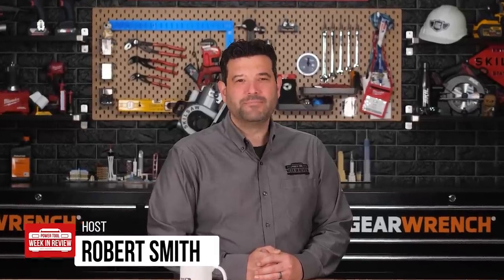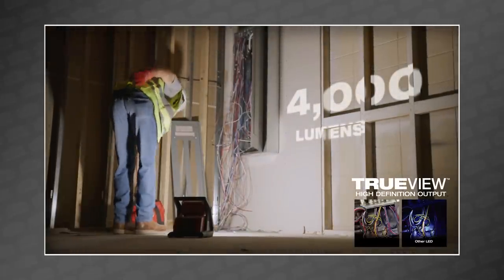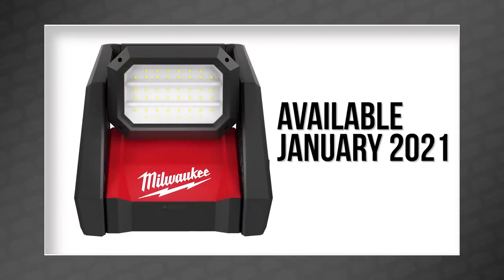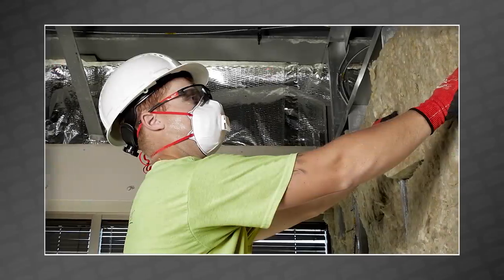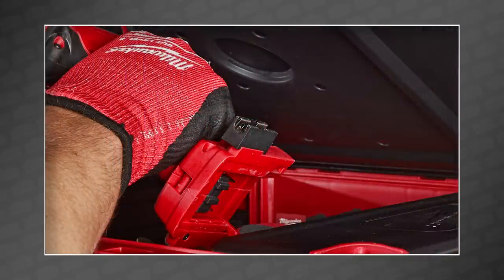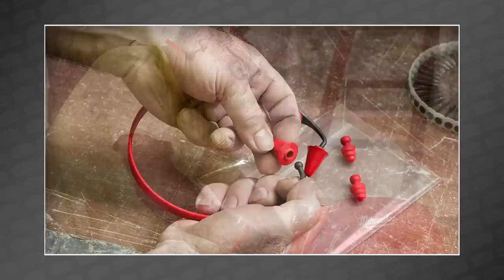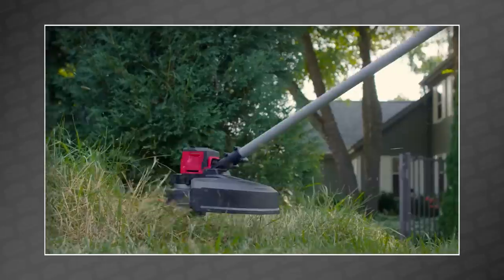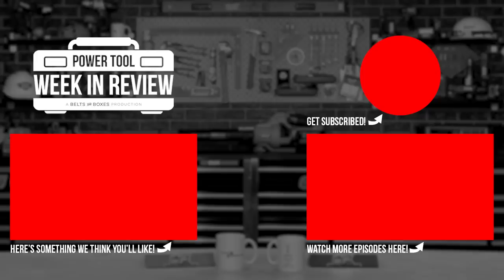Milwaukee Announces FIVE NEW TOOLS! Rover Light, and something they DIDN'T show at PIPELINE!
Milwaukee Tools just announced a bunch of new tools. Some were previously revealed during PIPELINE, like the new M18 Rover Light, some upgrades to their safety glasses line, and MORE!